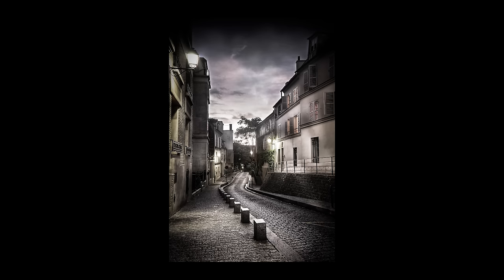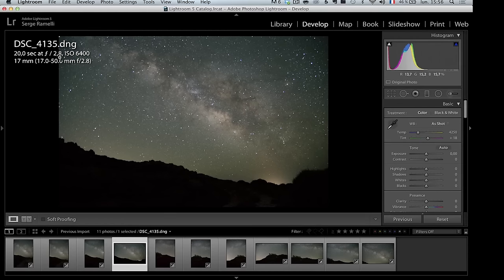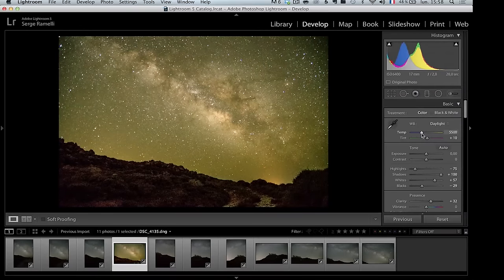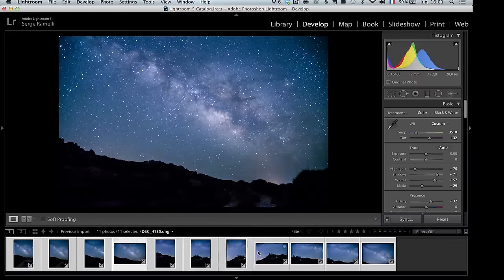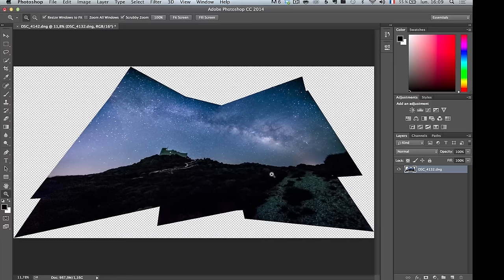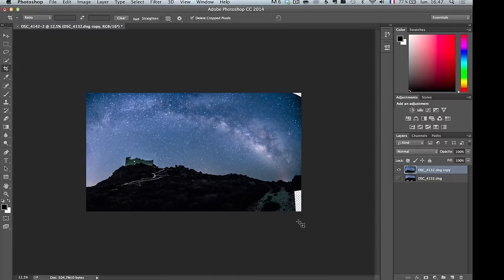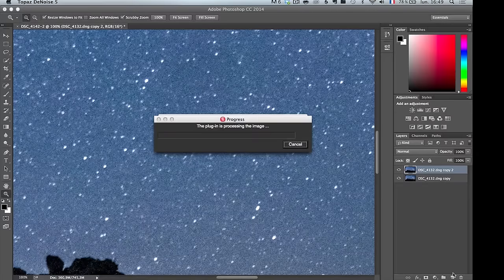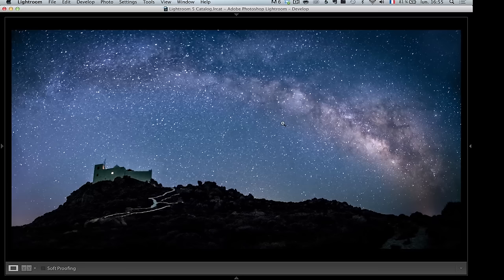How to Photograph and Retouch the Milky Way - PLP #134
or sign up to my blog newsletter to get the source files for this episode

In this episode, we look at how to shoot and retouch the night sky to get a great photo of the Milky Way. This is something I've been meaning to to for quite a while, and I just love the result!